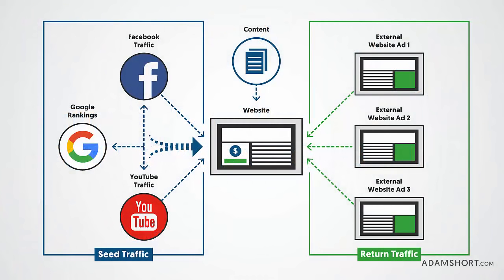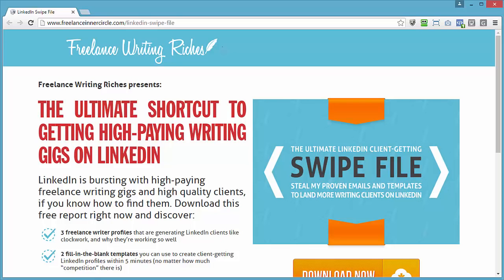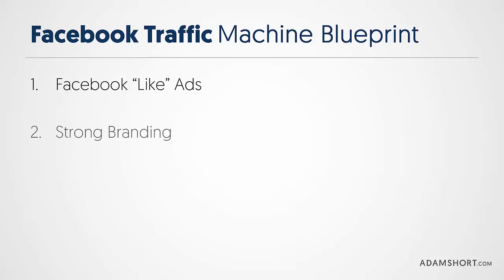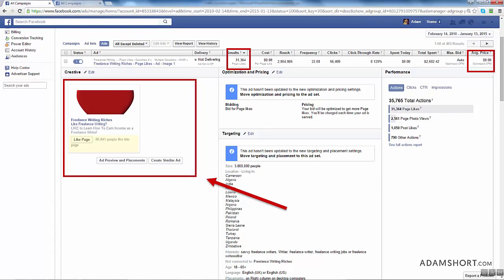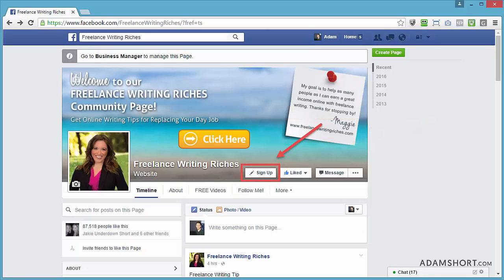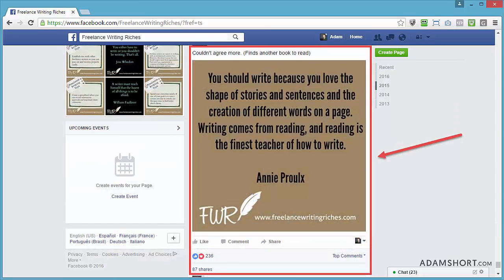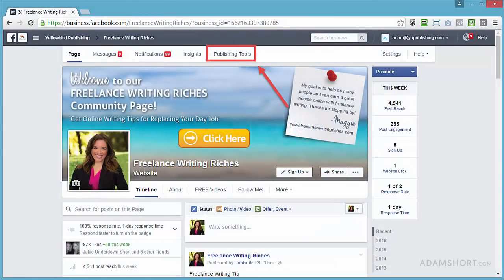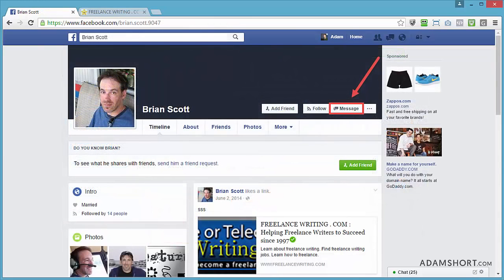Part 3 | Setting Up Your Facebook Traffic Machine | PERPETUAL TRAFFIC FORMULA